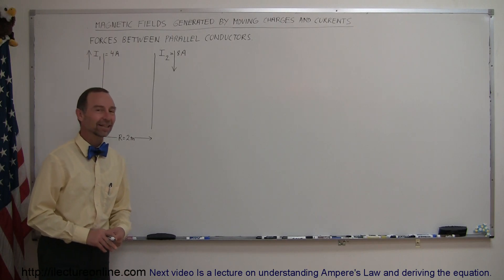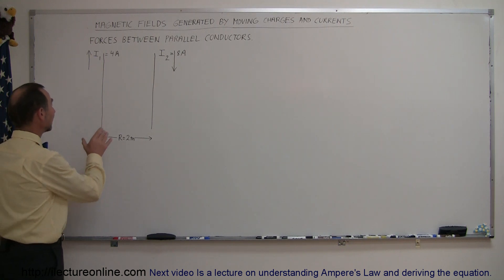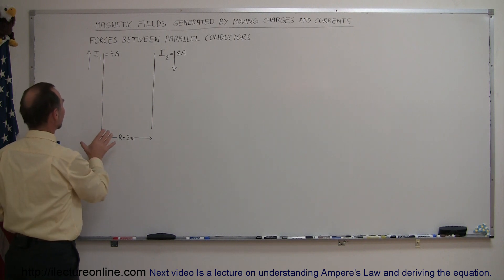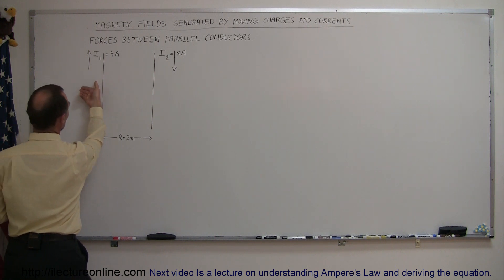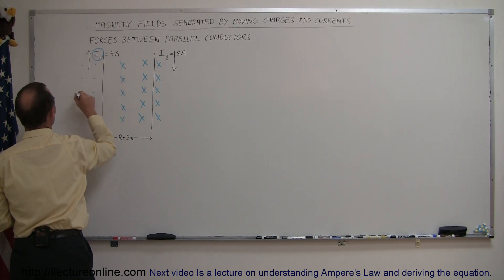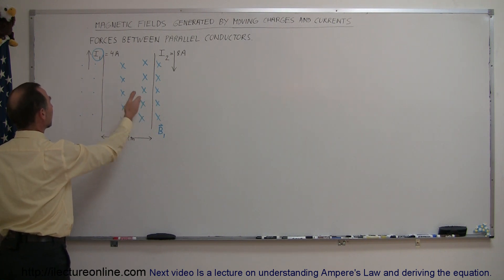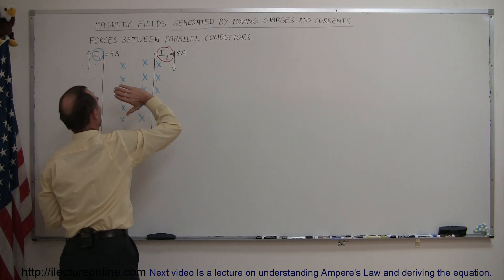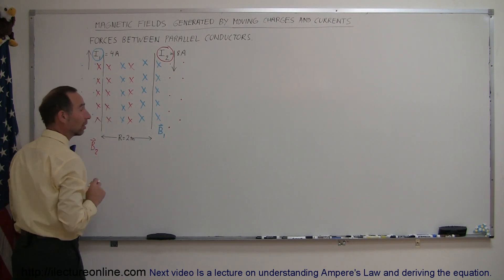Physics 44 Magnetic Field Generated (10 of 12) Parallel Conductors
In this tenth of the twelve part series I will find show you how to find the magnetic fields and forces between parallel conductors.